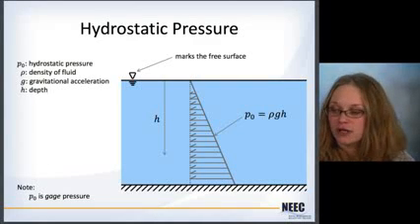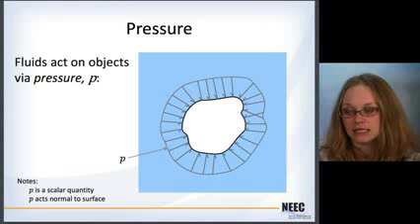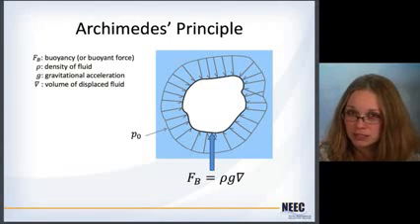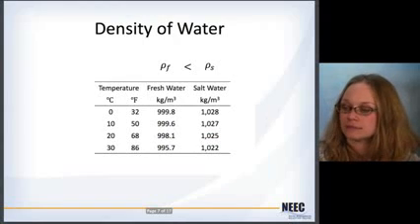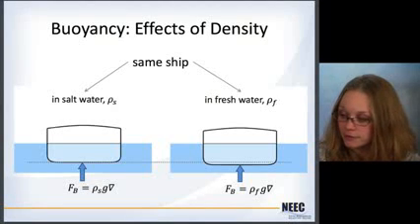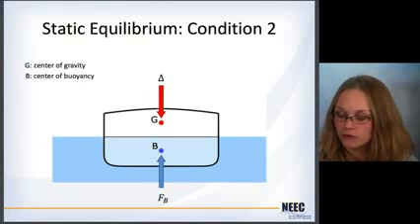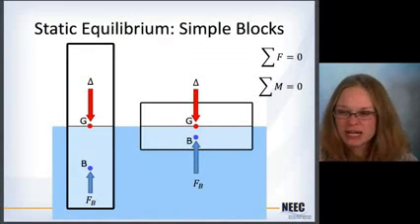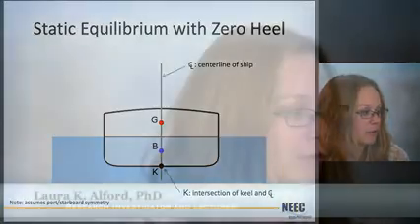VDO 75 Pressure and Buoyancy Effect of Density